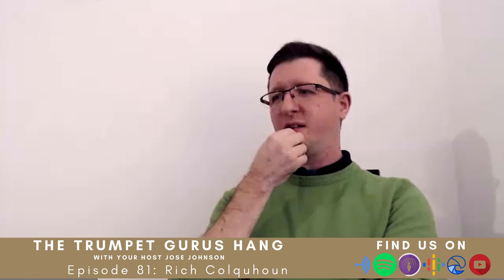Rich Colquhoun: The Biggest Benefit of the Tongue Controlled Embouchure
What is the biggest benefit of the Tounge Controlled Embouchure?
Is it just for being able to play double-high C's? Or is there something much more practical? Something much more immediate?

In this highlight from Episode 81 of The Trumpet Gurus Hang, Rich Colquhoun talks about his decision to utilize the TCE and the benefits it has given him and his students.
Sound like a million bucks without breaking the bank with Barkley Microphones
Let Vennture Mouthpieces help you on your search for the perfect mouthpiece.
If you play hard, you need to make sure you show your chops some love with Robinson's Remedies products
Let Jose help you master your mental game